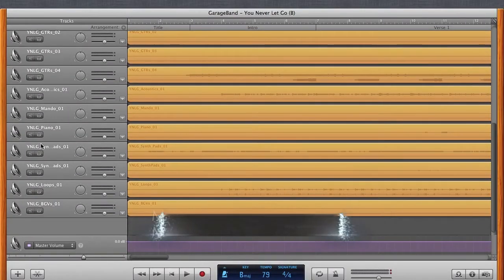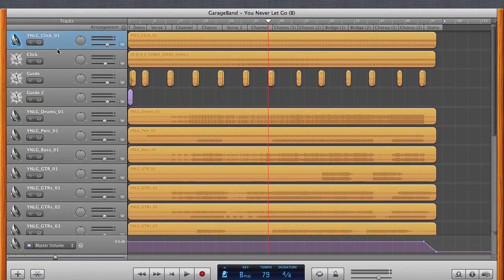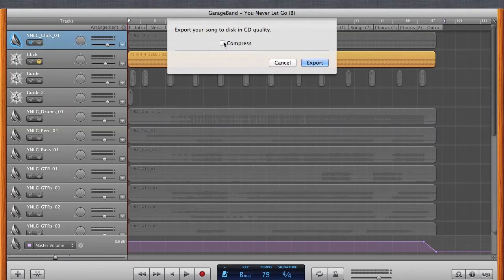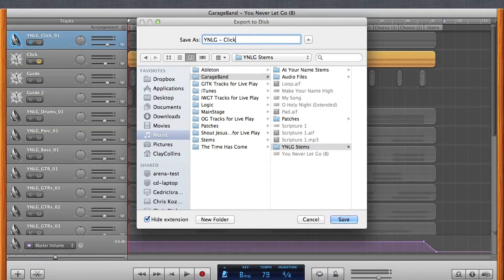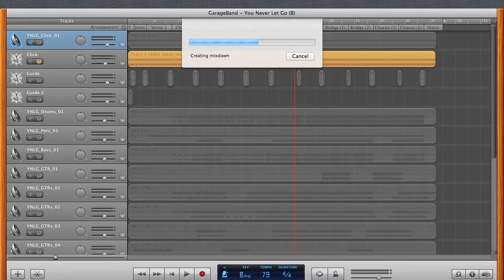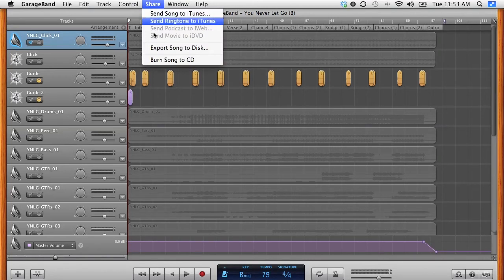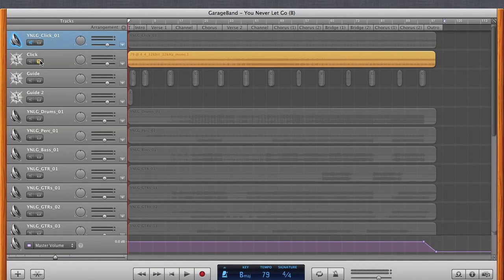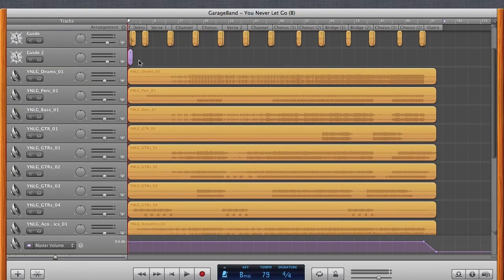08 Export Audio Stems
Now it's time to re-export our stems.  By doing this we will properly format them for Mainstage and preserve all the important meta information like song tempo, Markers (song sections) etc.